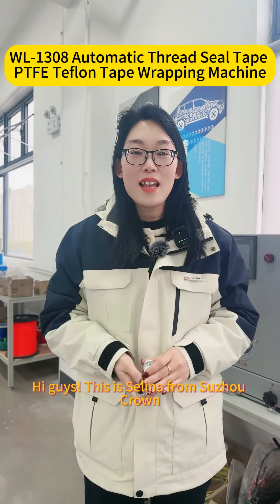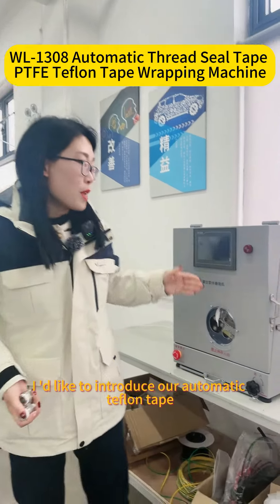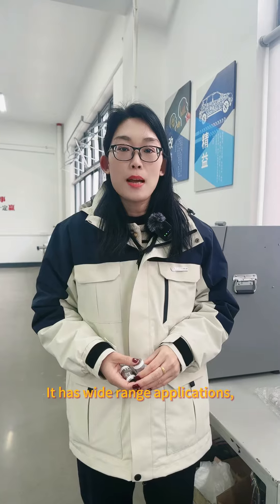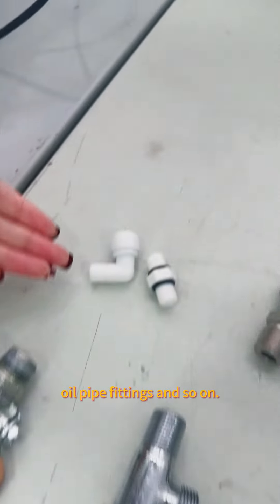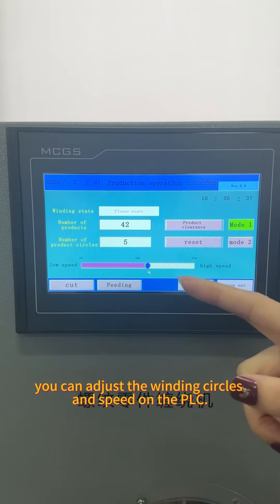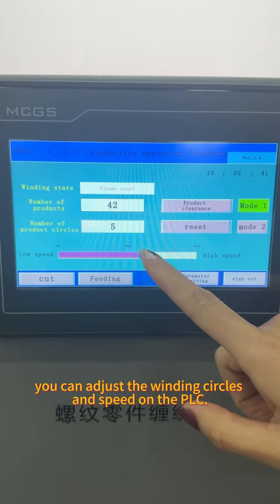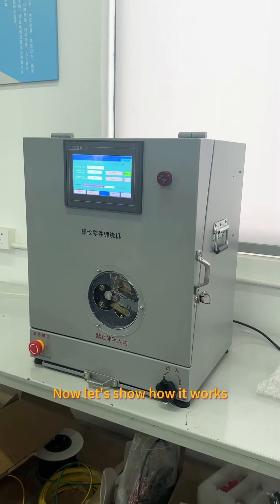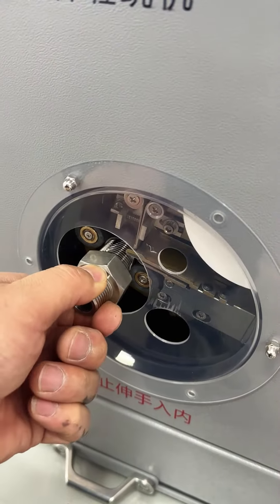Teflon taping winding machine